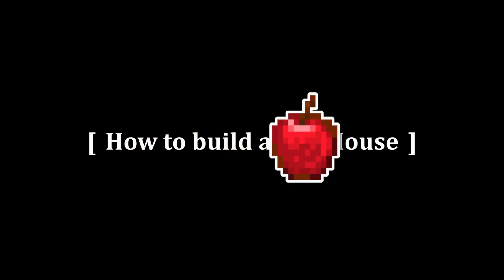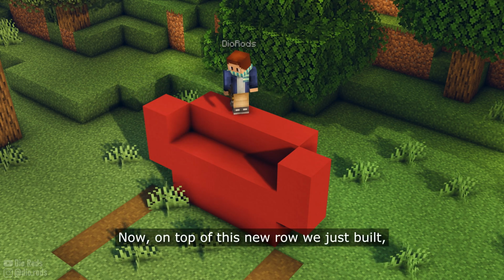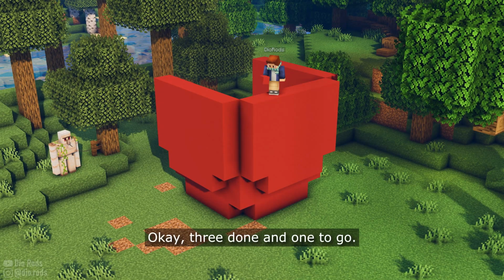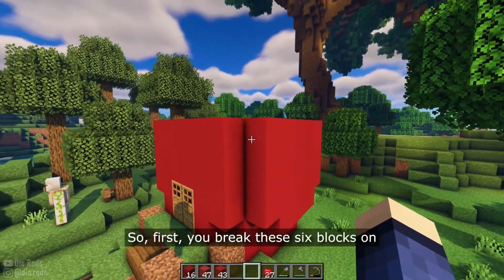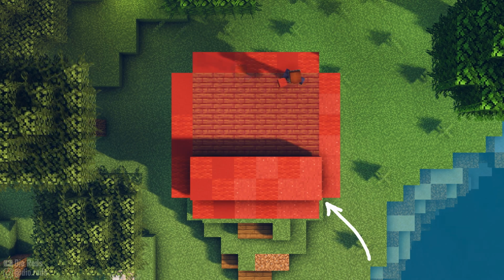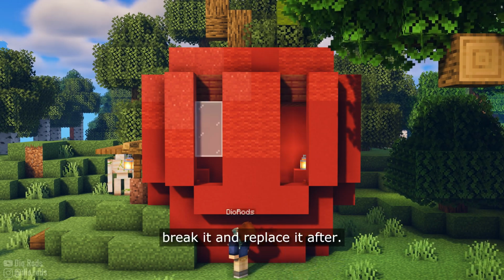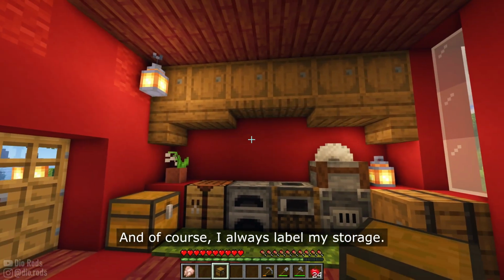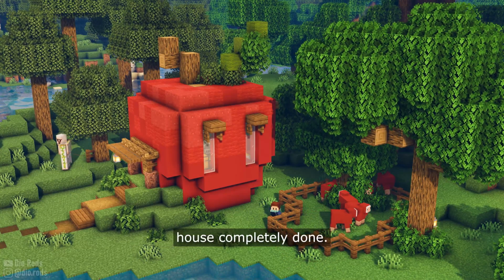How to build an Apple Starter House Tutorial 🍎 Minecraft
Build an easy, aesthetic small apple starter house in the new 1.20 update.

Feel free to give feedback and suggestions 🙌

GAME INFO
🕹️ VERSION
• Java Edition 1.20.1

🌼 RESOURCE PACKS
• Texture:
  - Jerm's Better Leaves.

TIMESTAMPS
00:00 - Showcase
00:30 - Material List
00:45 - Layout
00:50 - Walls
03:25 - Entrance
04:15 - Texturing (Optional)
05:40 - Roof
06:45 - Details and Floor
07:25 - Windows
08:10 - Interior 1
09:25 - Interior 2
10:00 - Exterior
10:45 - NO Shaders